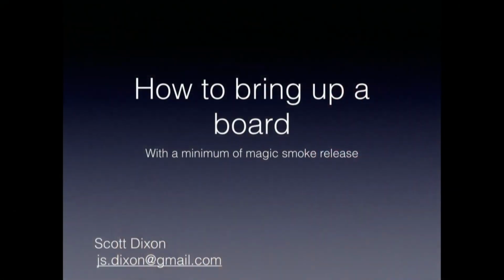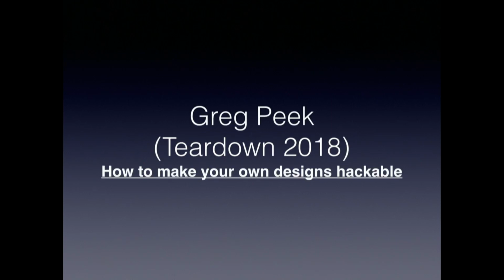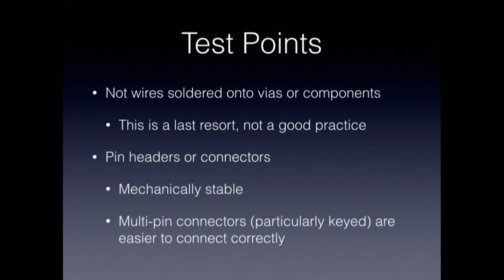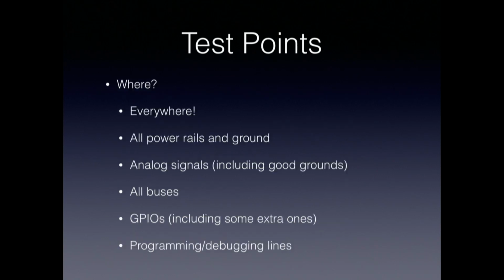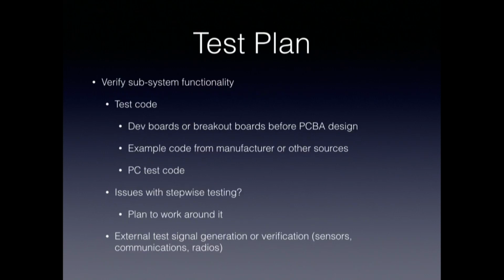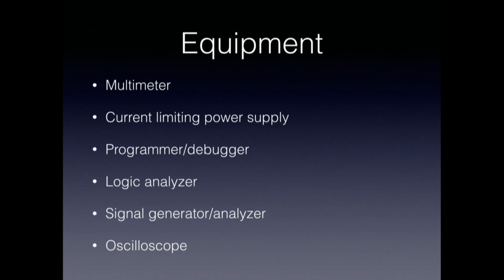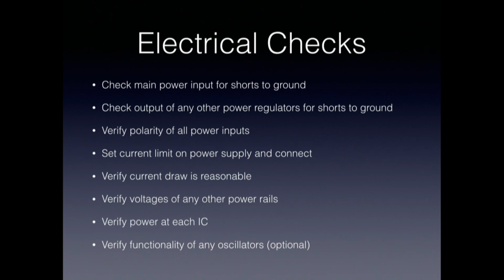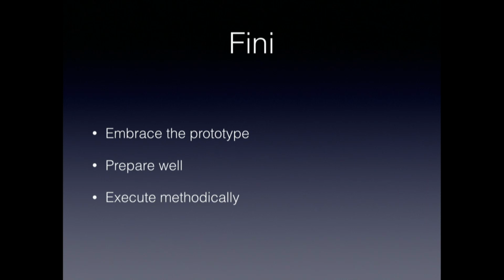TEARDOWN 2019: How to bring up a new PCB with Scott Dixon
Talk by Scott Dixon

After a new PCB design has been assembled, it’s time to test and debug it. This is often called “board bringup” and it is something which is seldom explicitly taught. There are a number of things which can be done, both in the initial design stage and during the bring-up process to make it easier to get a new design tested and running.

Bio: I’ve spent the last five years working for a local custom design company doing embedded electronics. Personal interests include electronics and robotics. I also help out at PSU with electronics prototyping and with the OreSat cubesat project.